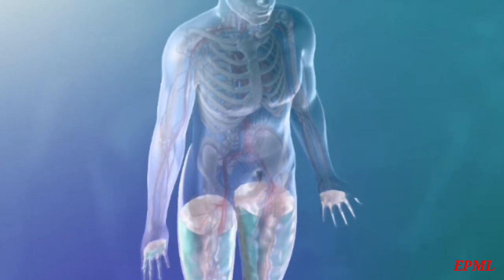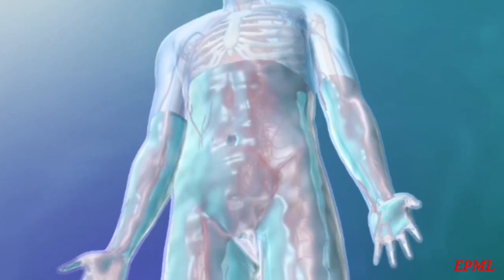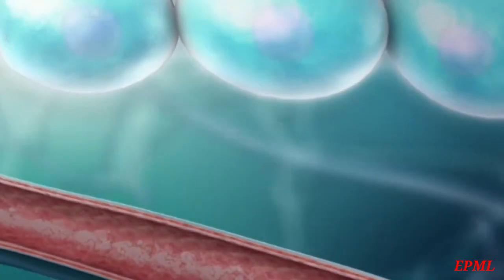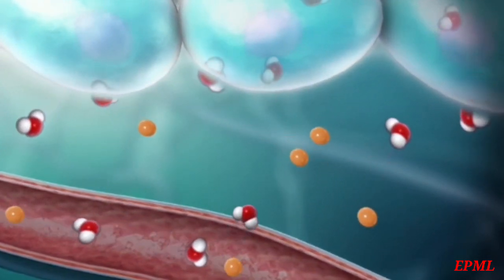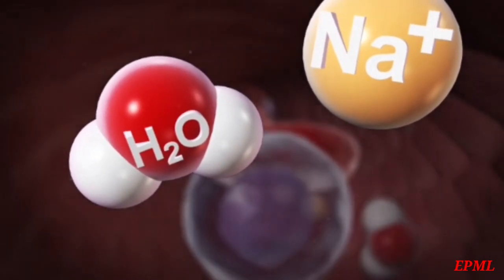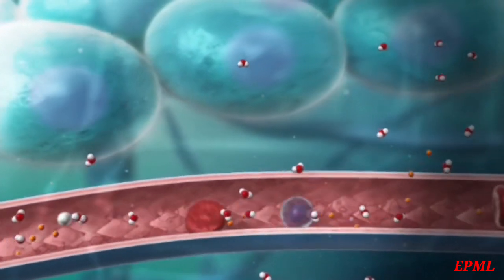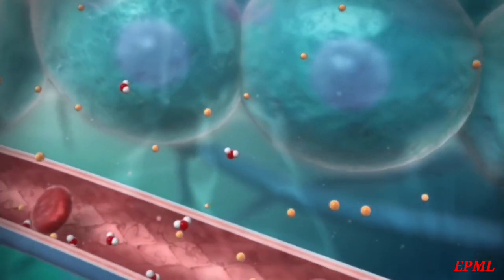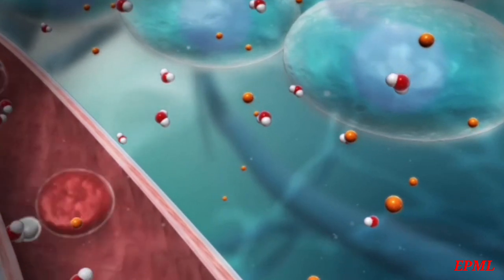Fluid Balance In The Body||3D Animation Video||EPML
this video easy way to learning Fluid balance is an aspect of the homeostasis of organisms in which the amount of water in the organism needs to be controlled, via osmoregulation and behavior, such that the concentrations of electrolytes (salts in solution) in the various body fluids are kept within healthy ranges.
Causes
Fluid imbalance can arise due to hypovolemia, normovolemia with maldistribution of fluid, and hypervolemia. Trauma is among the most frequent causes of hypovolemia, with its often profuse attendant blood loss. Another common cause is dehydration, which primarily entails loss of plasma rather than whole blood.
Importance
Maintenance of fluid balance is an important activity and is essential for optimal health. If a patient has too much or too little fluid, this imbalance can cause health problems. There are some pathophysiological conditions that can result in fluid overload, such as kidney disease and some types of heart disease.

your query :-
How do you explain fluid balance?
What is normal fluid balance?
How do you maintain fluid balance?
Why is fluid balance important?
What is important in fluid balance?
What is fluid balance in ICU?
What tests for fluid balance?
Why do nurses do fluid balance?
Where is fluid balance?
What affects fluid balance?
Which organ is most important for maintaining fluid balance?
What are the two types of fluid imbalances?
What organ regulates fluid?
Which organ control body fluids?
What are the three main organs that regulate fluid balance?
Who is at highest risk of fluid imbalance?
What body system controls fluid volume?
What are the three main electrolytes?
Which hormone maintain fluid volume in the body?
What are 4 signs of an electrolyte imbalance?
Which two body systems maintain fluid balance?
What causes low potassium and sodium?
What are the first signs of low potassium?

only for learning

following instagram

this video only for education